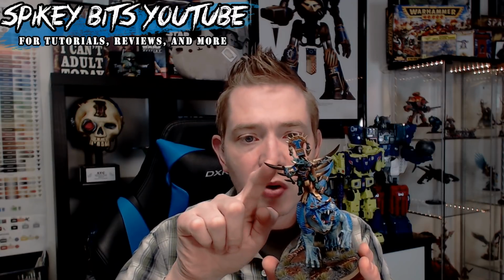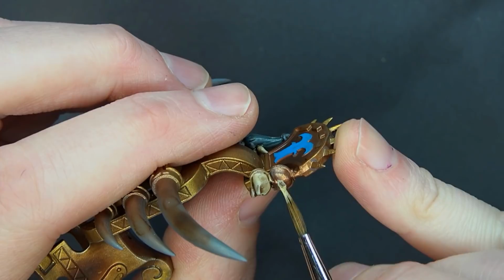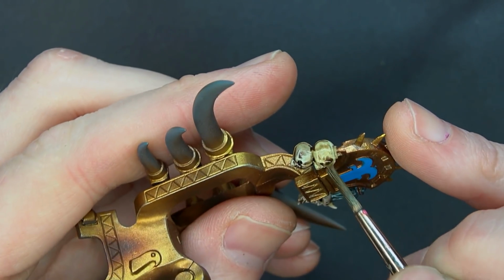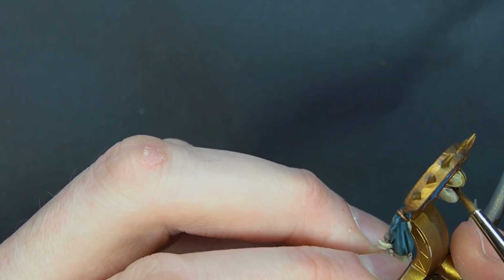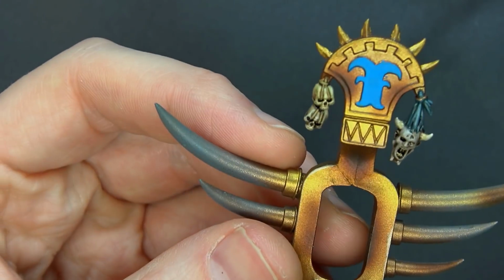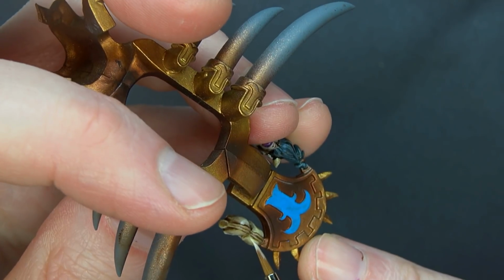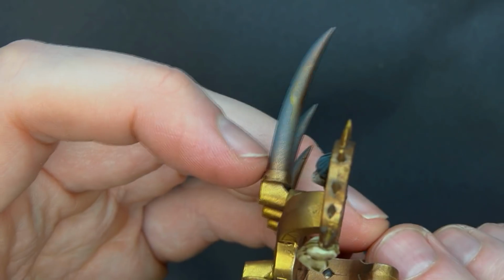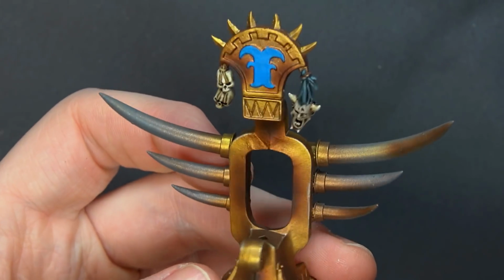Painting Skulls & Bones For Beginners: Miniatures Tutorial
Check out our beginner's guide on how to paint skulls in just 5 easy steps. All The Hobby Supplies I Swear By ➡️
Adjustable TV Tray Table is perfect for hobbying

Figure Storage:
10 Adhesive Magnetic Sheets 8.5" x 11" 20 mil Magnet Peel & Stick